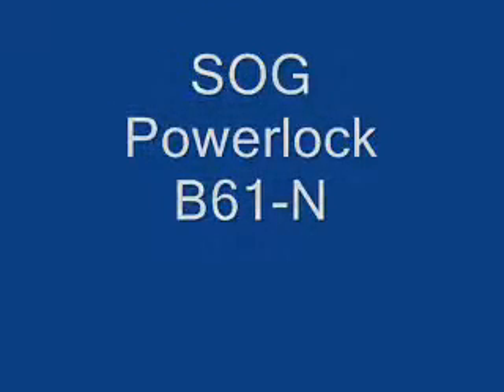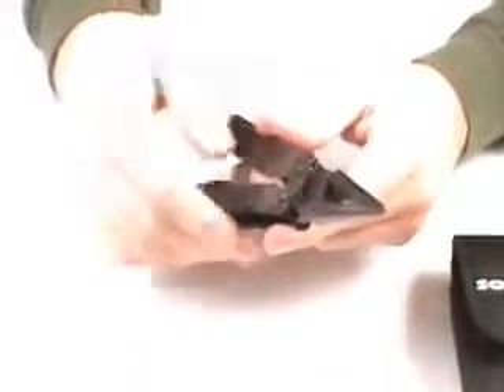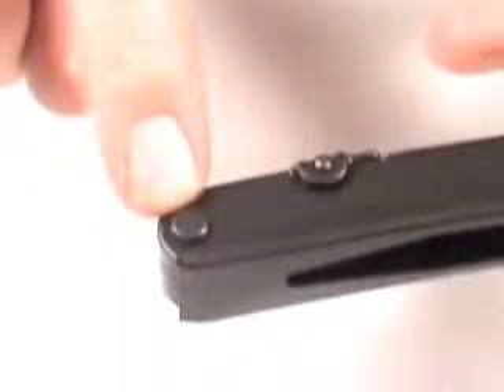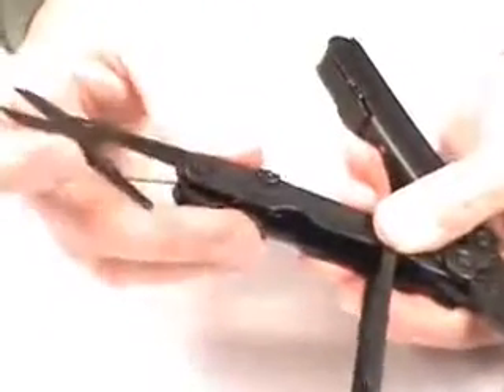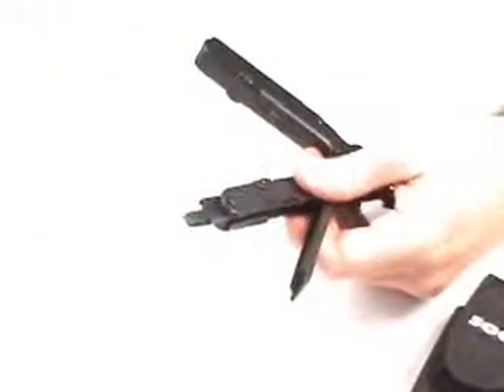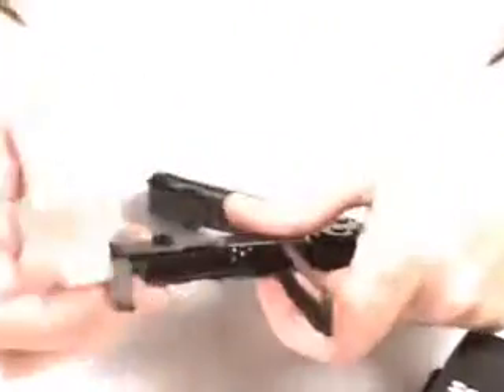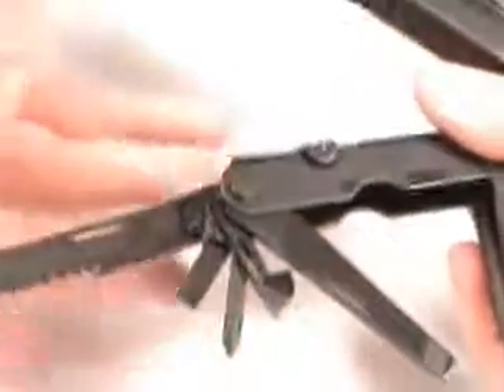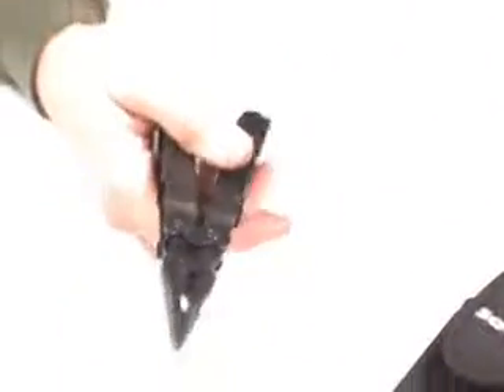SOG Powerlock B61N - Black Oxide with Nylon Sheath